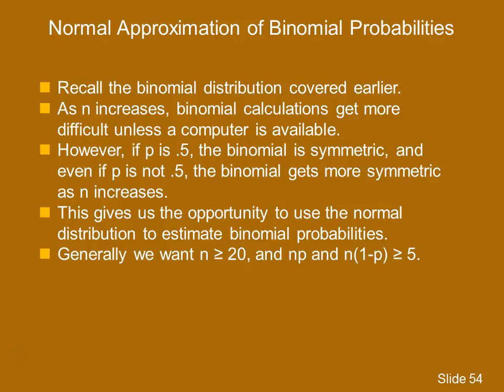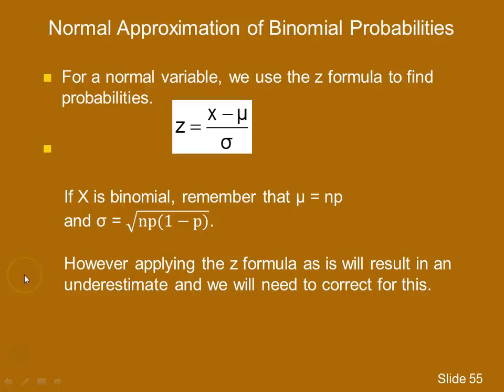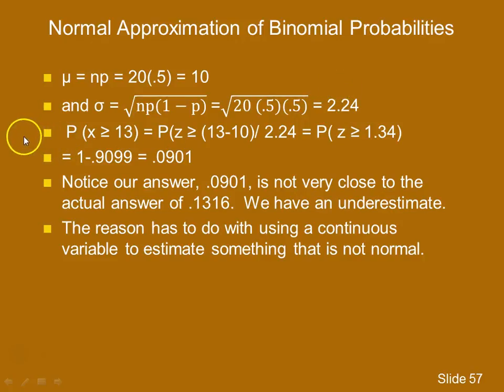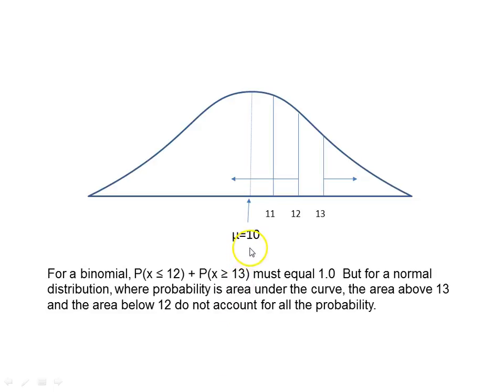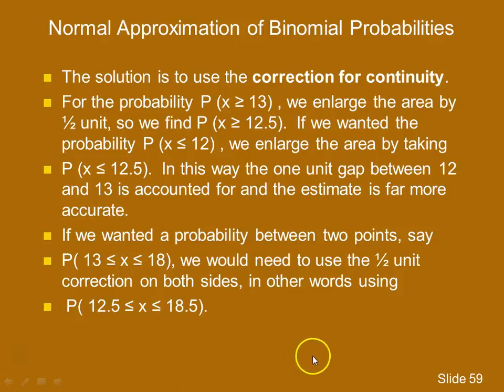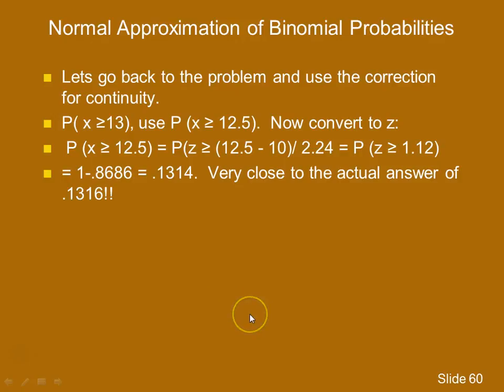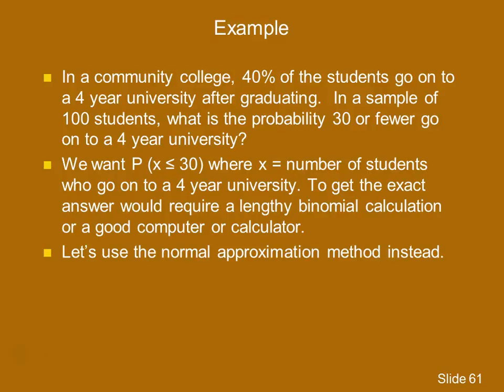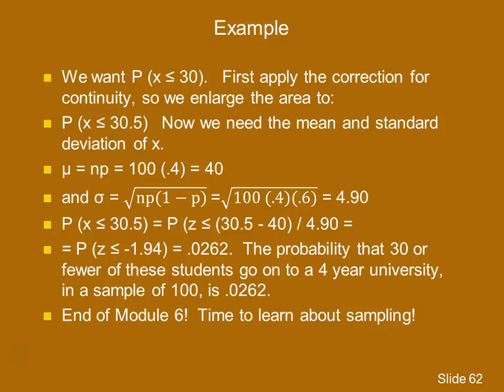Module 6 Part 4 Normal Approximation